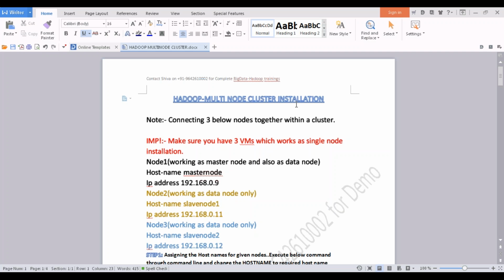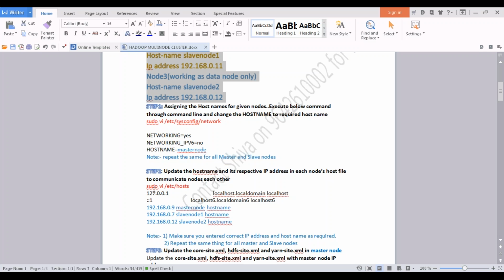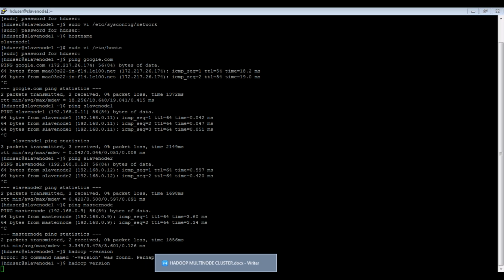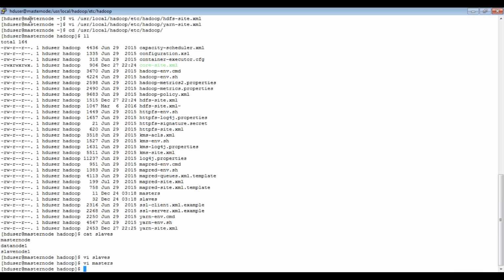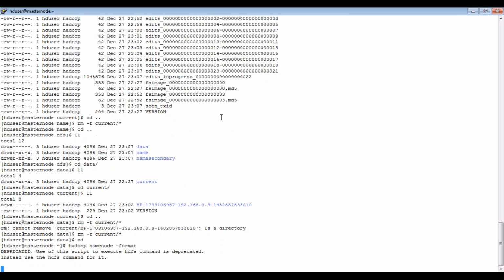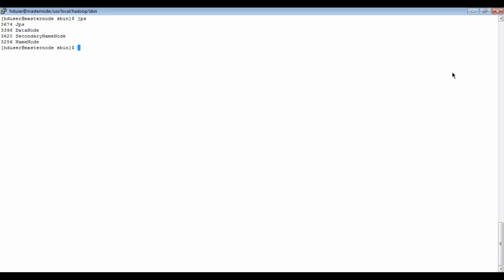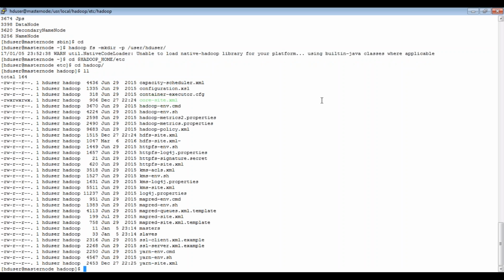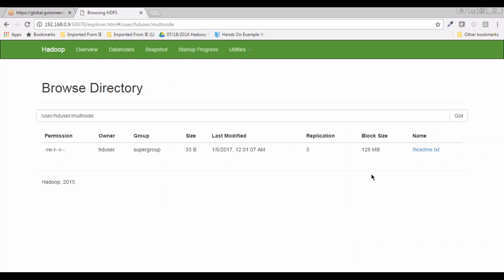Hadoop Multinode Cluster Installation with 3 nodes using VMs(ceontOs)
This will explain clearly about  Hadoop multi node installation using Virtual Machines(CentOs)..I provide complete hadoop training from basics.